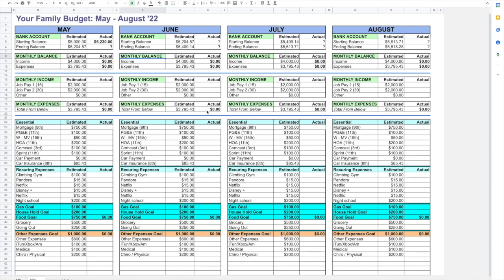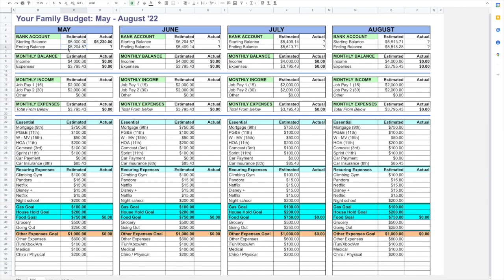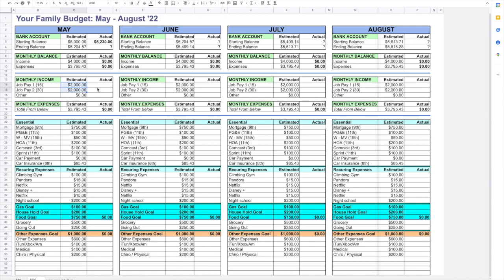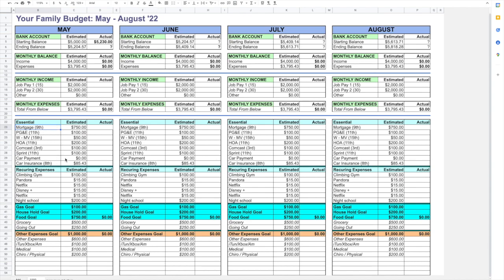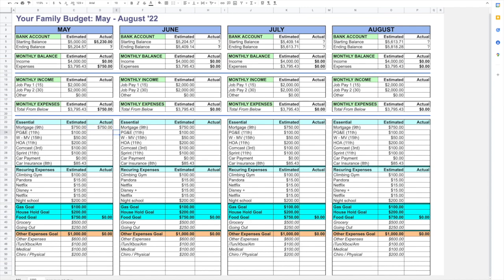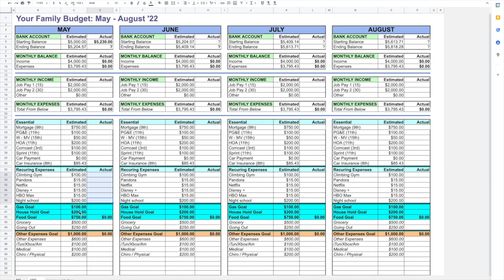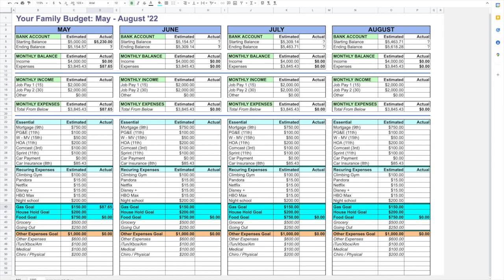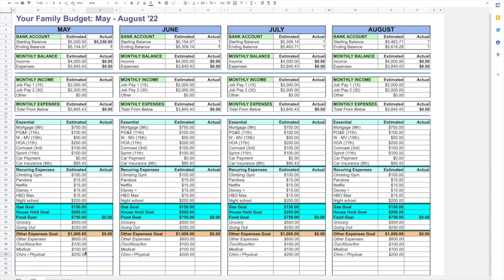Your Family Budget - A Little Effort Goes a Long Way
Before running a Kickstarter or becoming. aboard game publisher, it is critical to understand your own personal budget. By request, I've made a copy of the budget I used with my family for almost a decade.